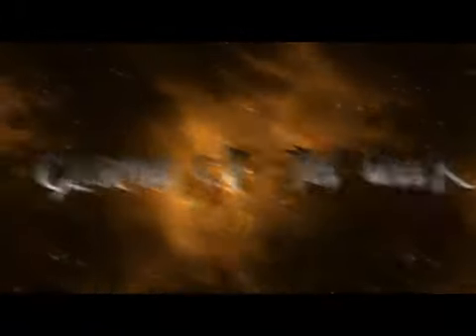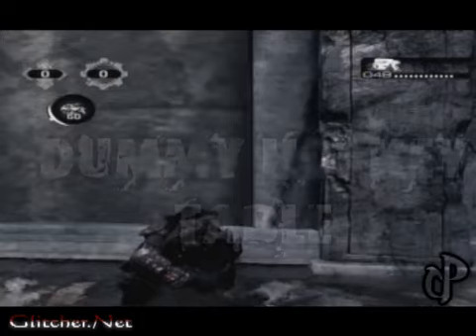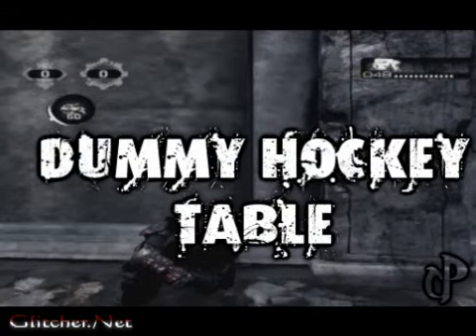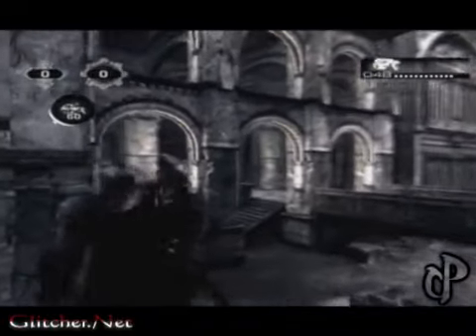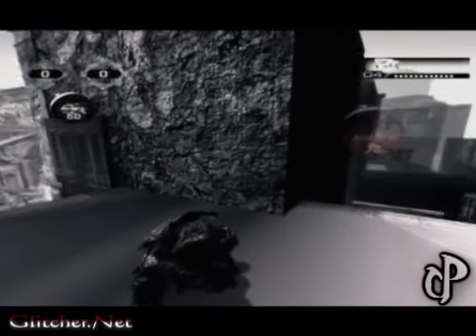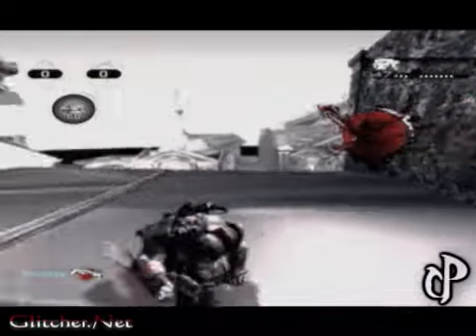Gears of War Glitches: Dummy Hockey Table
xAMSCRAYx Presents

Editing and Filming
xAMSCRAYx cP

My Previous Account has been deleted due to my GTA IV Video, SUBSCRIBERS would be very helpful and appreciated

GT : xAMSCRAYx cP
AIM: AM5CRAY

*Copyright Infomation*
All video's are made and originated by xAMSCRAYx. Do not post our videos with out the originators consent.